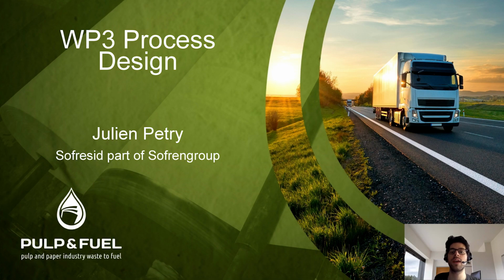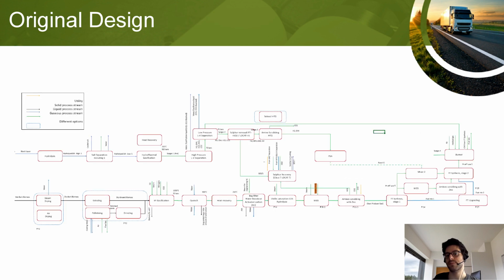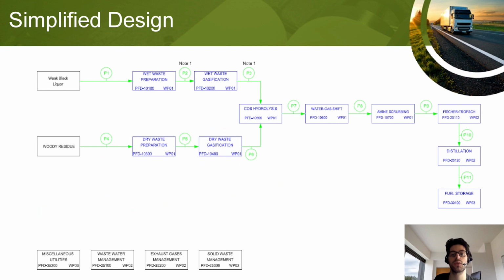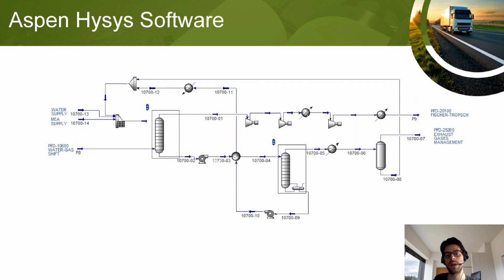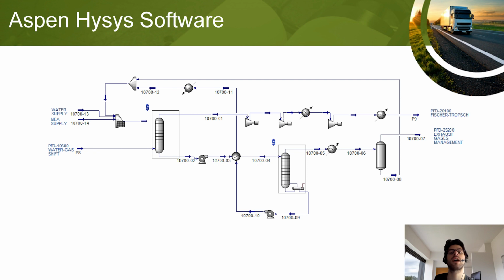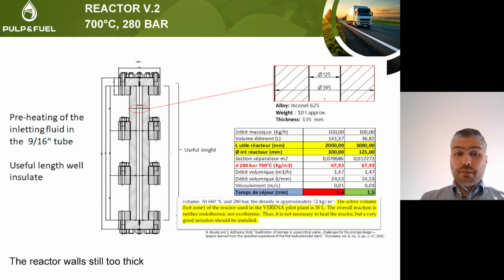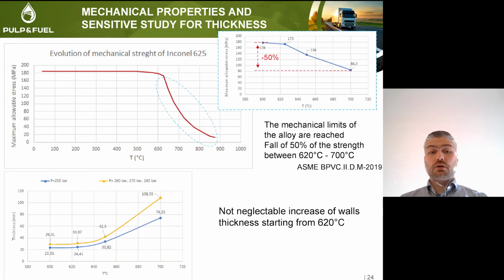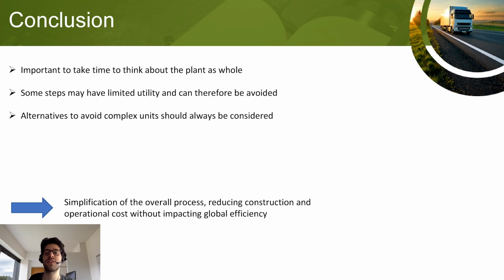Pulp&Fuel Learning - DESIGN AND SIZING OF FUEL SYNTHESIS SYSTEMS (6/9)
In this section of the Pulp&Fuel Learning course, you will gain a comprehensive understanding of the design and sizing of fuel synthesis systems. 💡

Andrea Micheletti, Innovation and Partnerships manager at Top Industrie, and Julien Petry, Process Engineer at Sofren Group, will guide you through the key aspects of system design, including an overview of the core reactor process and individual equipment. 🧩

Through a series of informative lessons, you will learn about the critical factors involved in the design and sizing of fuel synthesis systems, including the processes used, the equipment involved, and the important factors that impact efficiency and effectiveness.

 By the end of this section, you will have a solid understanding of the design and sizing of fuel synthesis systems and its vital importance to the success of the Pulp&Fuel project.